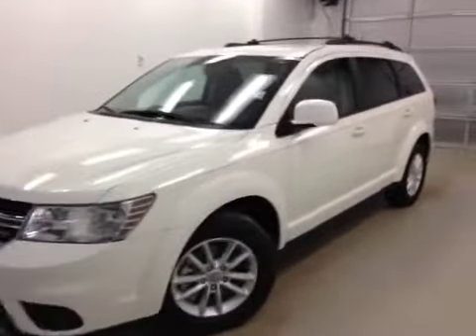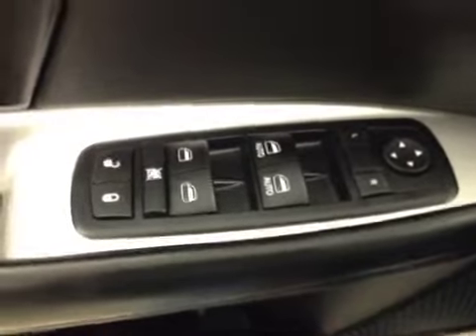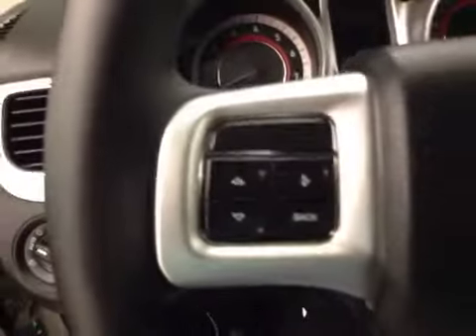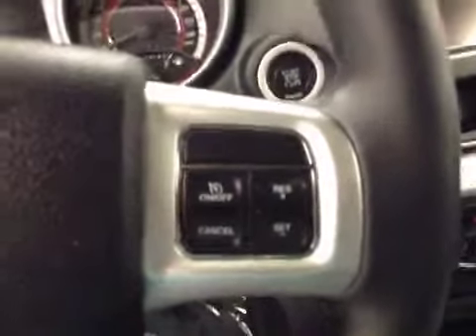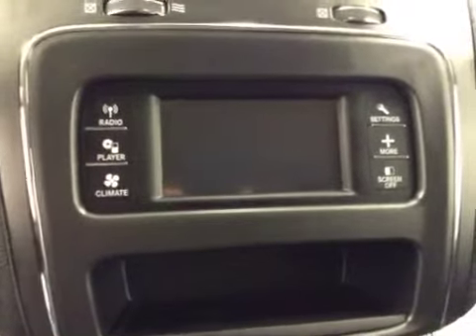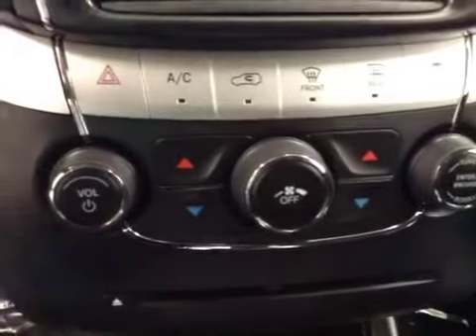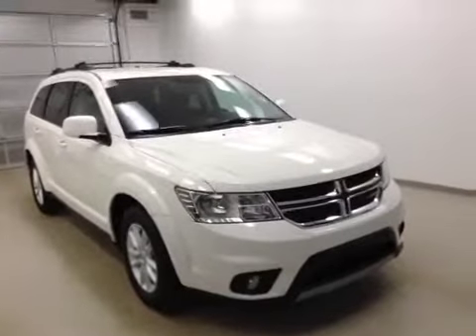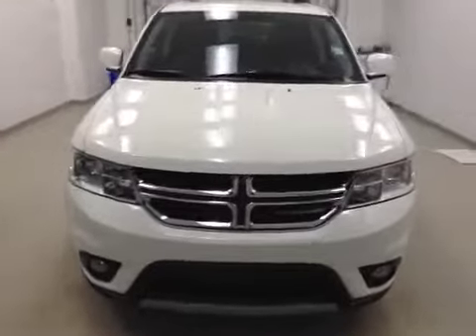2013 Dodge Journey FWD 4dr SXT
This is a 2013 Dodge Journey FWD 4dr SXT with 4-Speed A/T transmission White[PW3,White] color and Black interior color.  This video is recorded and uploaded by cDemo Mobile Inspector